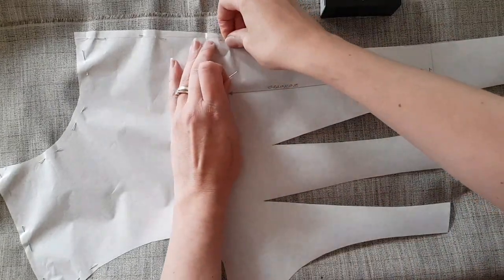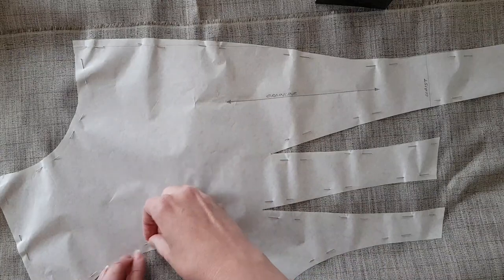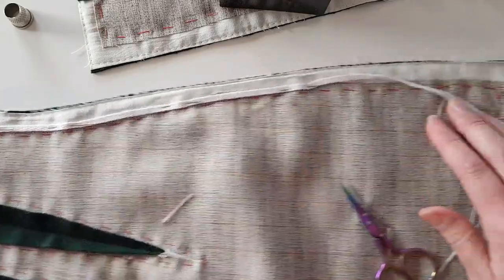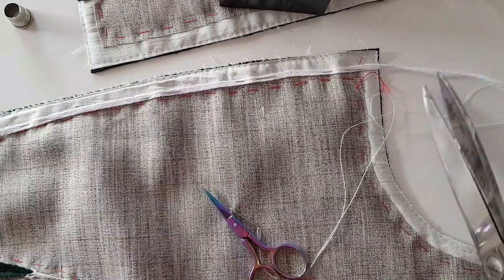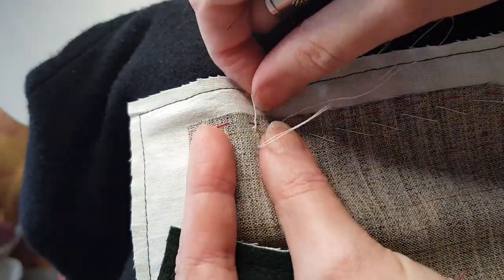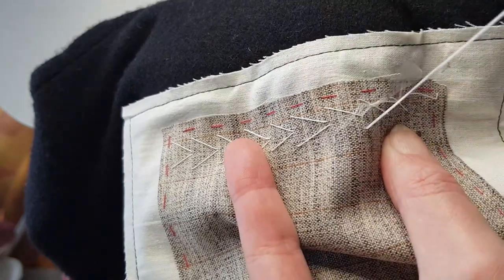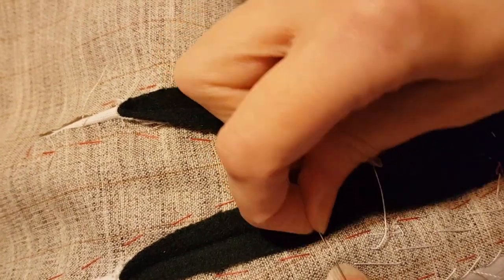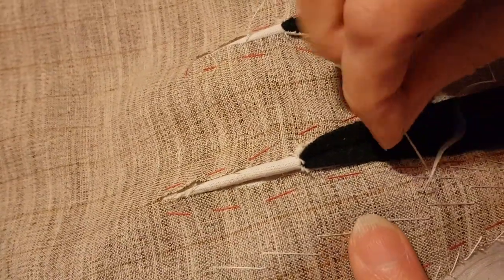Sewing a Victorian 1890s jacket - how to padstitch (pt 2) (Foundations Revealed 2023 competition)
This is the second video following my progress in recreating an 1890s walking jacket held by North Dakota State University historic costume collection.

In the last video, I assembled the back shell of the jacket, and in this one, I cover the construction of the front jacket panels.  The panels had been interlined and the darts put in during the previous video, so my main tasks here were to insert horsehair canvas into the jacket fronts, pad stitch them, then join the front panels to the back and stitch the front sleeve seam to give me a flat two-panel sleeve.

Pad stitching is a worthwhile addition to any dressmakers technical arsenal, so hopefully, if it is something that you have previously found intimidating, this video will make you feel better about trying it!  As a technique, it is not difficult to do well, it is just a question of practice and persistence :)

The blog post running alongside this video can be found

It even has a picture of me in the jacket, which I wasn't able to get into this video :(